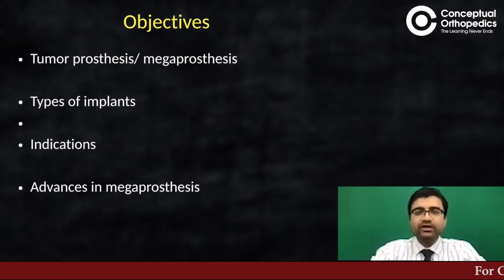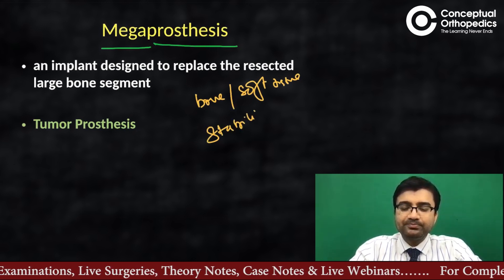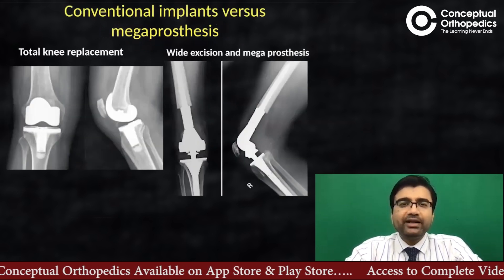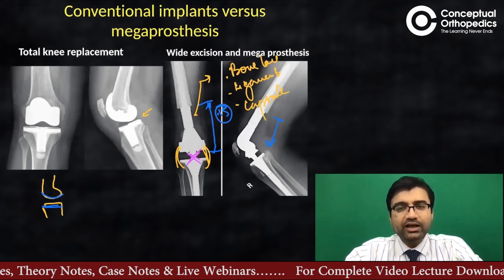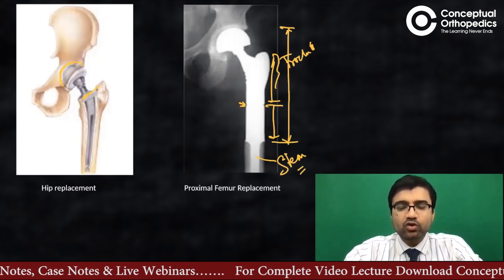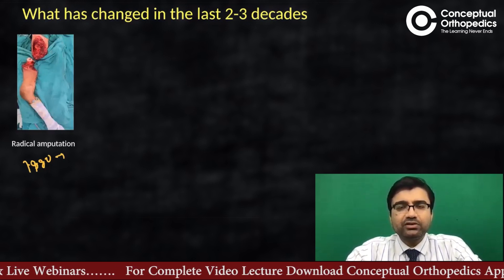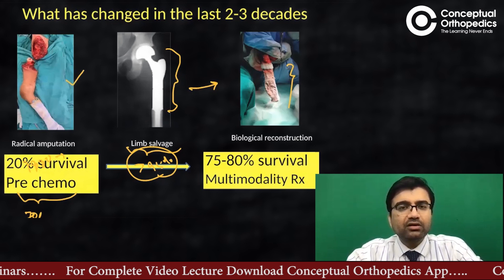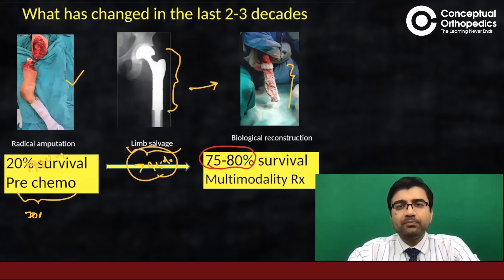Tumor Prosthesis by Dr. Vivek Verma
Happy learning!